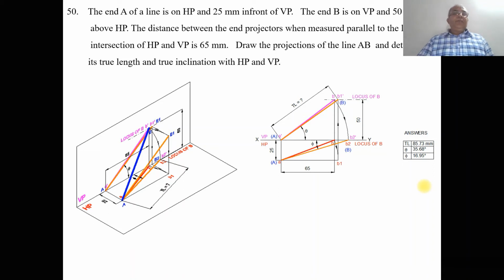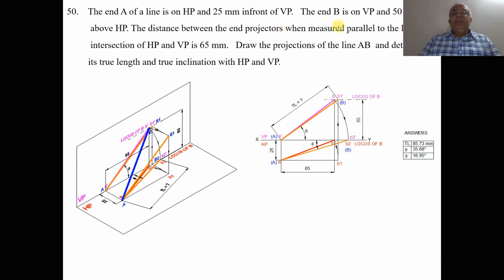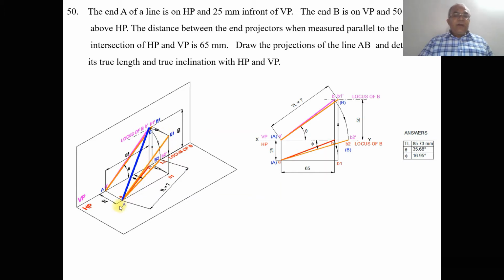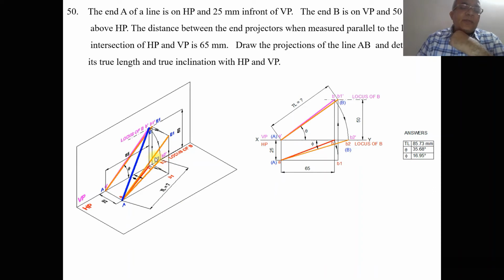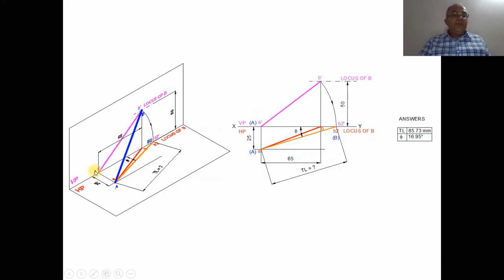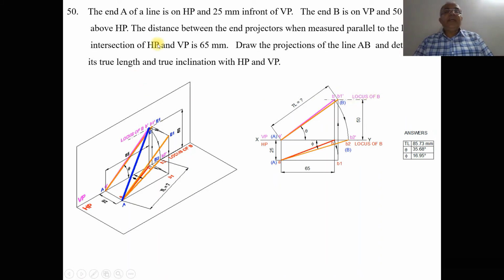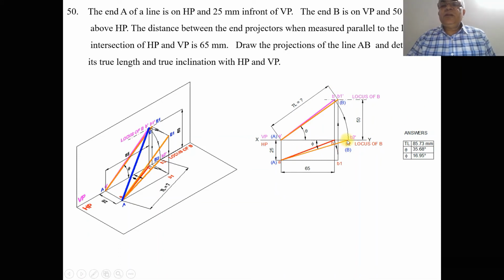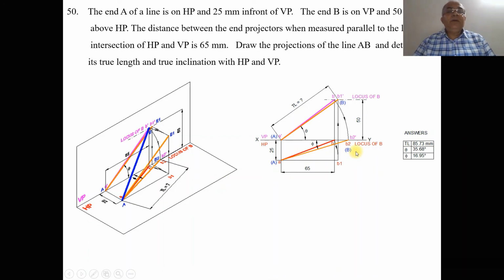P 50 ANALYSIS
Locus in Both HP and VP, Distance between end projectors